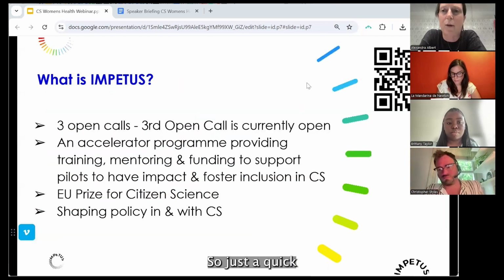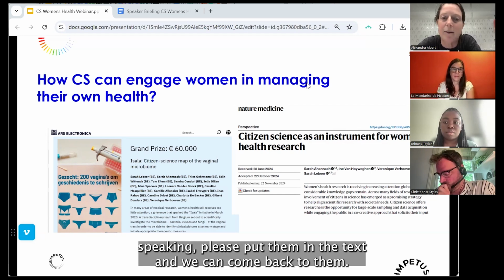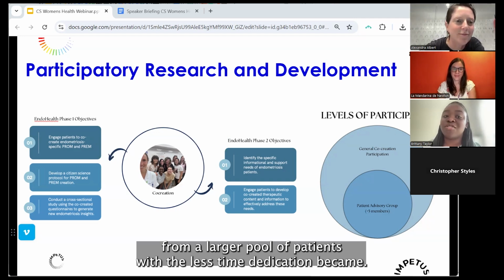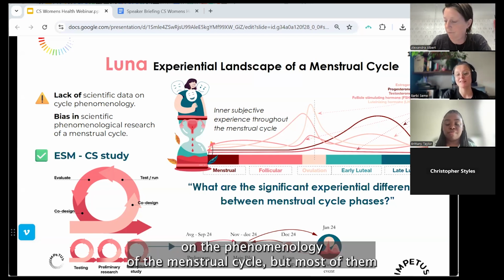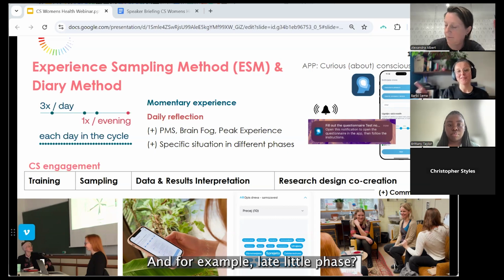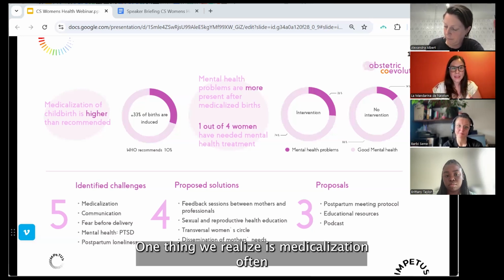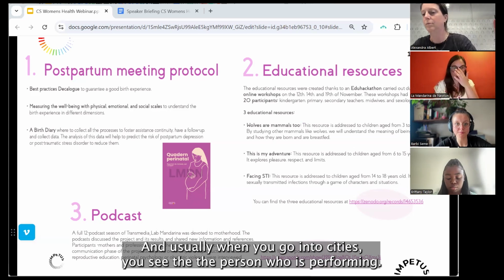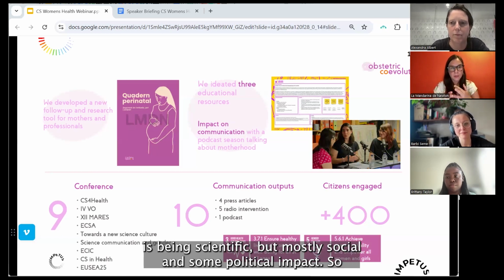How citizen science can help to fill vital knowledge gaps on women’s health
Join us for an introduction to how citizen science can engage women in managing their own health. The panel discussion will showcase citizen science initiatives that are generating new data and insights into under-researched topics such as sexual and reproductive health and mental health. The speakers will share practical tips and reflect on how these types of initiatives can lead to policy change in addition to scientific progress.

This session will feature contributions from:

Barbi Seme from the Luna project: This project explores the lived experiences of menstrual cycles using Experience Sampling Methodology (ESM). They engage with citizen scientists to track their daily experiences via a mobile app to better understand the experiential dynamics throughout the cycle, deepen self-knowledge, and advocate for supportive environments and policies.

The Luna Project received funding and support as part of the 2024 cohort of the IMPETUS accelerator program.

Irene Lapuente from Obstetric Coevolution project:  Obstetric Coevolution is a citizen science project run by la Mandarina de Newton and funded by the IMPETUS accelerator, with a kick-starting and a sustaining grant, and the Barcelona City Council, that aims to characterize how obstetric practices impact mothers’ mental health to improve childbirth experiences.

Brittany Taylor and Anne-Sophie Gresele from the EndoHealth project:  EndoHealth is a citizen science project led by the Patient Experience Observatory in collaboration with the Endometriosis Unit at the Hospital Clínic of Barcelona. The project aims to develop a new model of care by centering decision-making around the patients themselves.

This online seminar is for practitioners, public sector organisations and anyone interested in working with citizen science data for health.

This webinar is part of IMPETUS, a citizen science innovation programme that aims to bring citizen science closer to society and policymakers and to acknowledge its role in tackling the greatest challenges of our times.